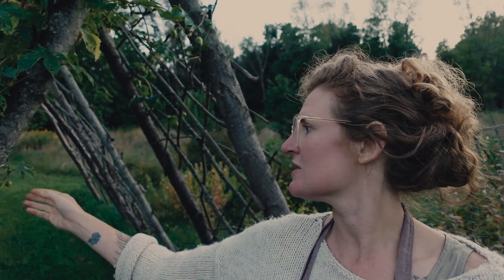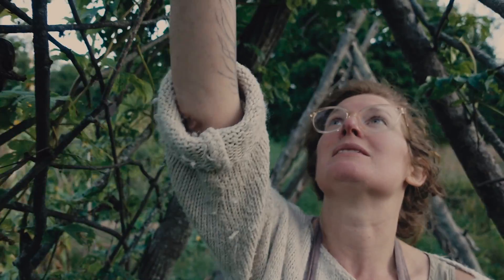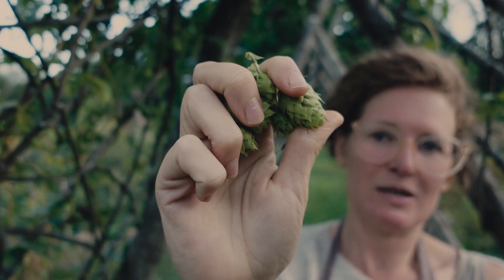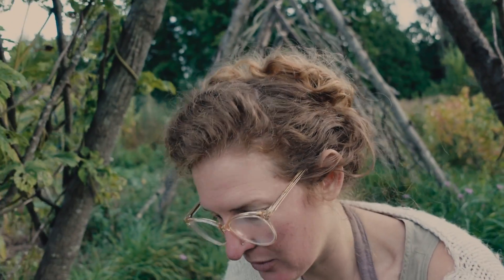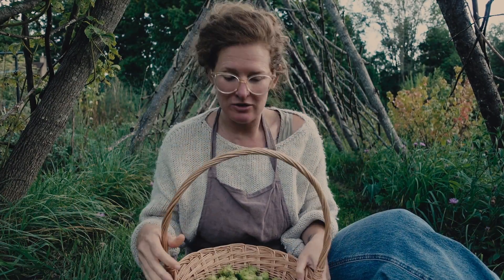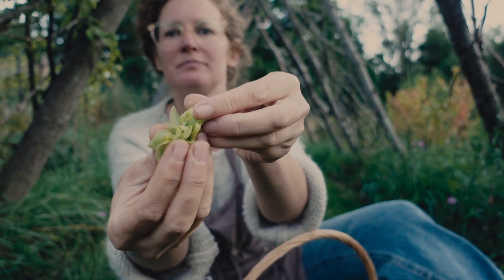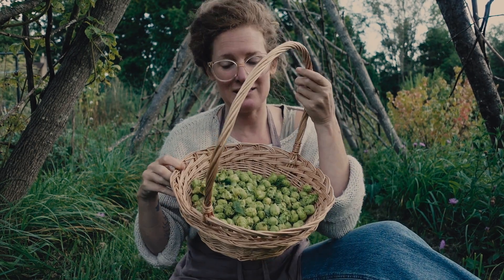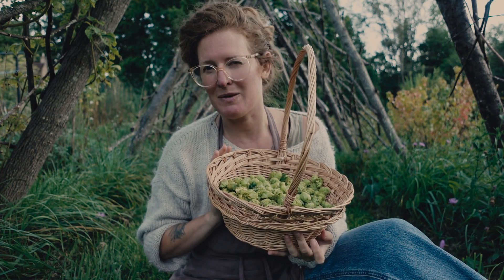Herbal Vlog - Harvesting Hops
A quick snippet of our Hops harvest this year. We use hops in our Deep Sleep Elixir formula along with a few others.

We planted these two Hops vines last year (2021) and this year we harvested enough for all our needs. In previous years, we'd harvested from the vines growing at Fiddlehead Nurseries down the road from us, but lovely Ben sold us a couple of plants and now we have our own.
Thanks Ben!

Check out our Deep Sleep Elixir and other hand made herbals